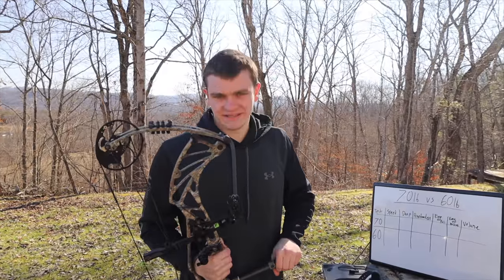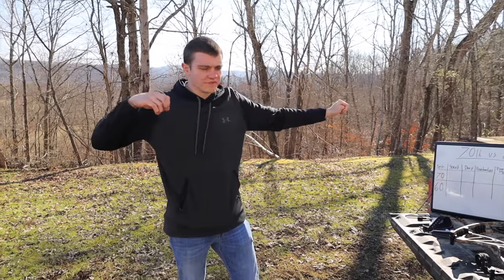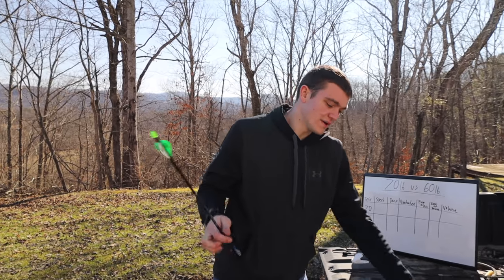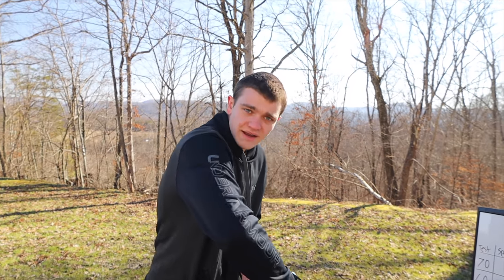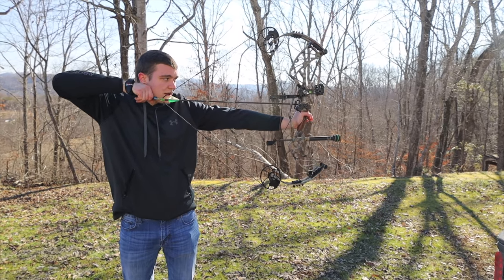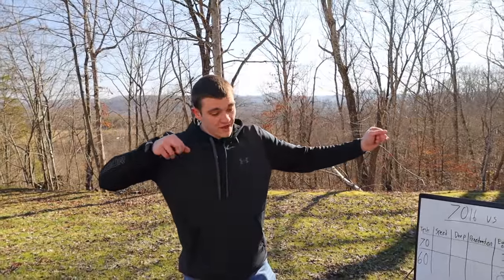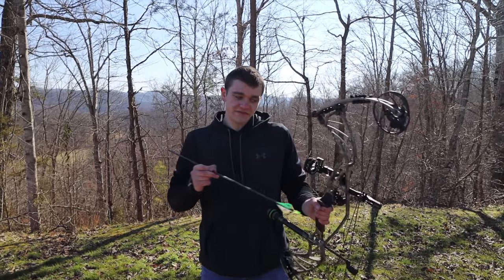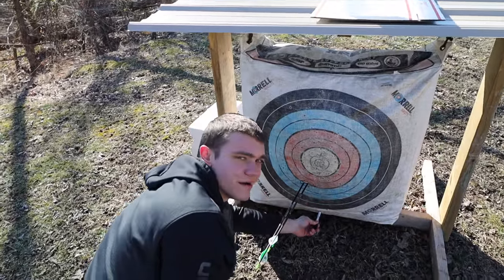60lb vs 70lb Bow Penetration Test!